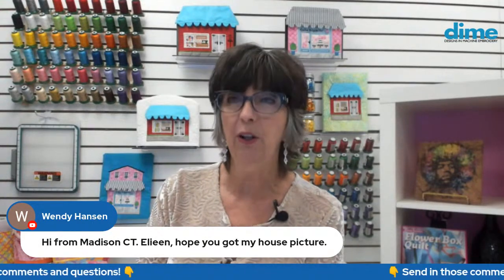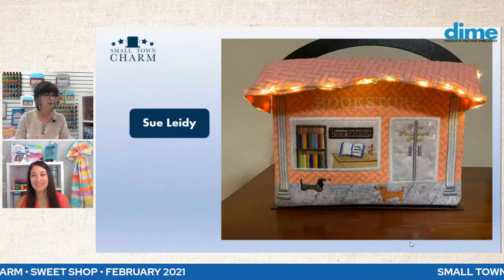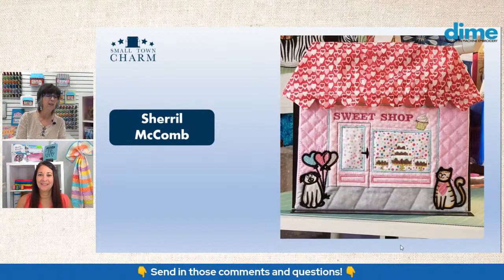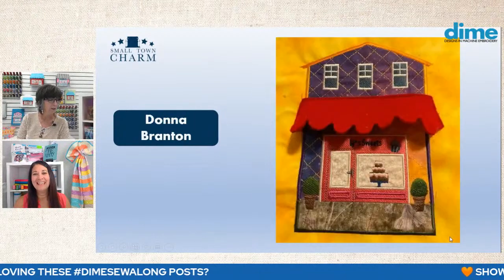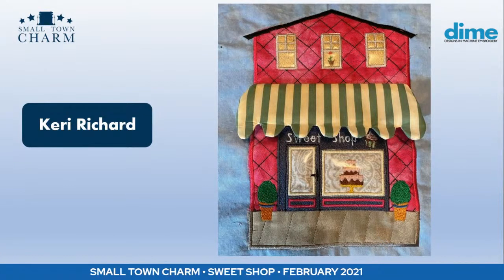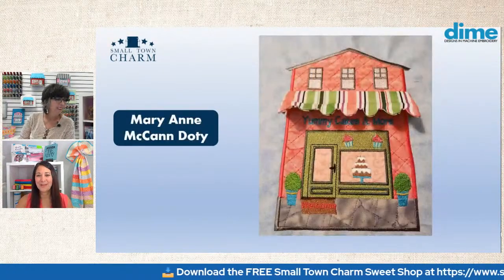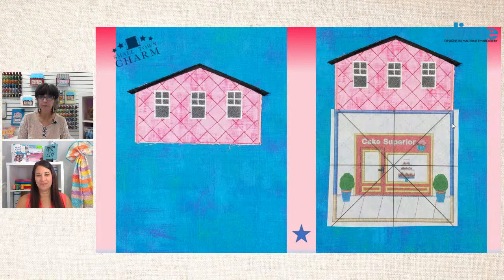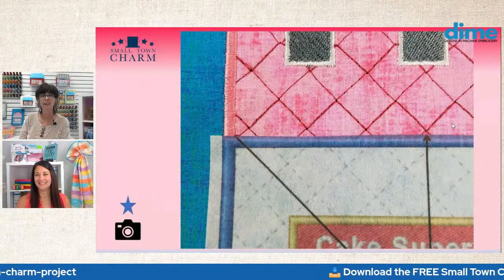Back to Basics | Hooping | Between Friends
Join Eileen Roche and Ashley Jones for a back-to-basics discussion on hooping - getting it square, keeping it still, navigating in the hoop, and multi-hooping.  Plus, we'll share tips on the February Small Town Charm Sweet Shop!  Will we see yours?